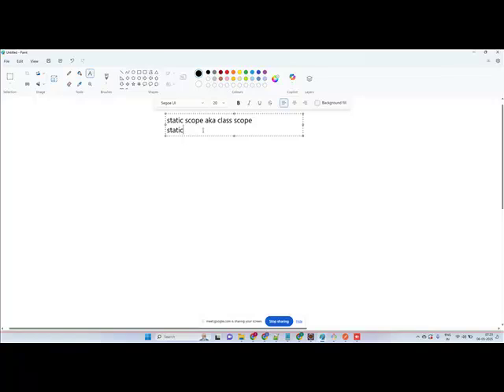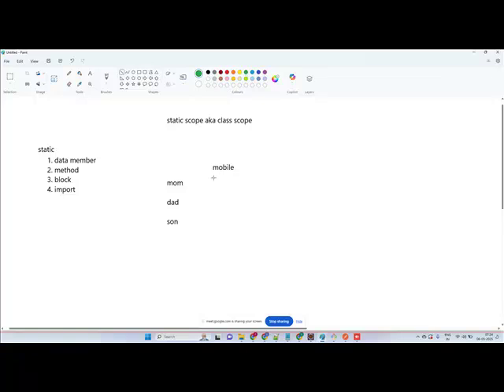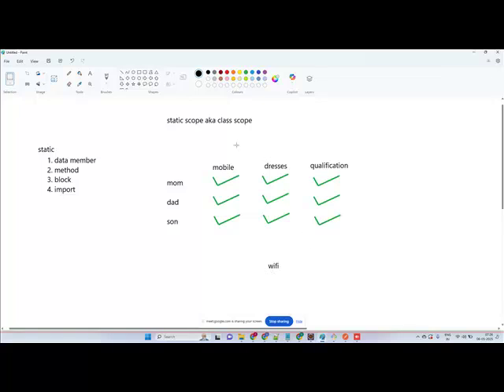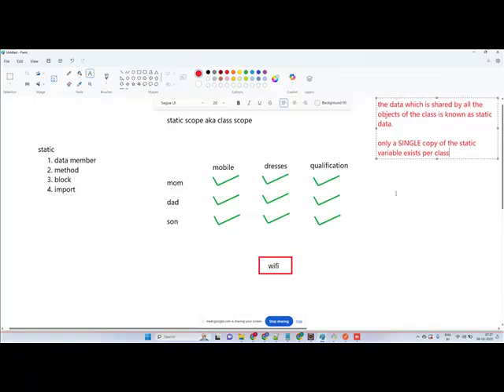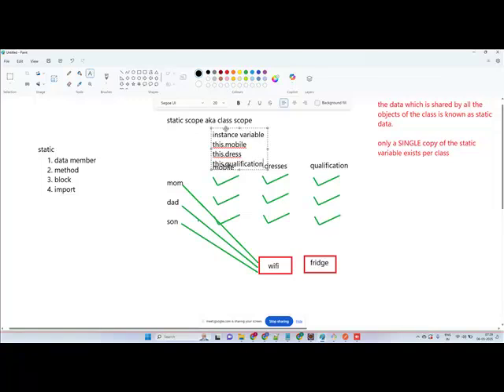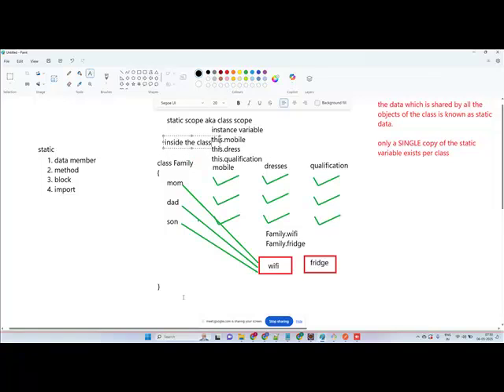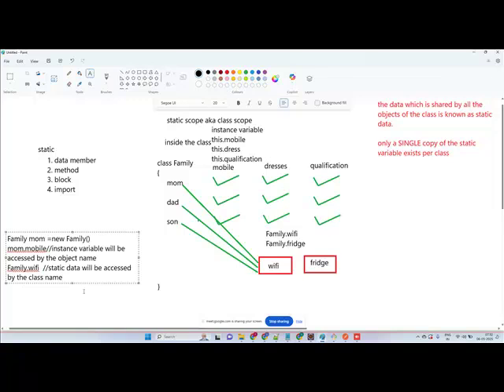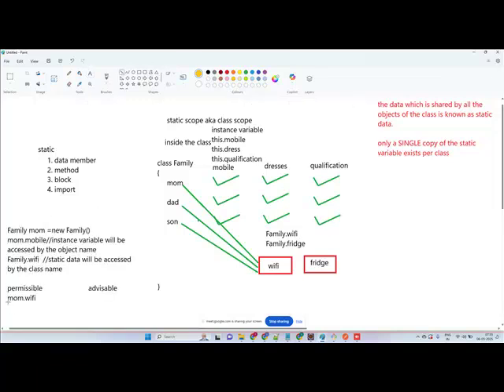FSD Batch ET001 - Day 18 Scope of Variable (static scope/ class scope) part 1